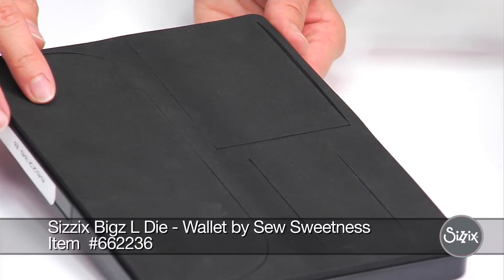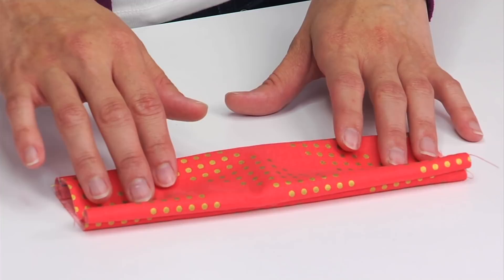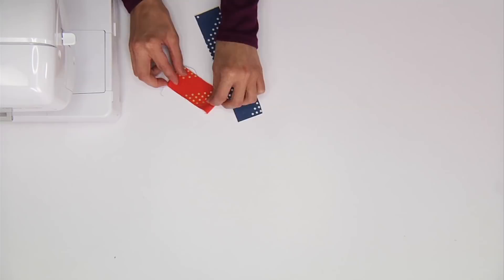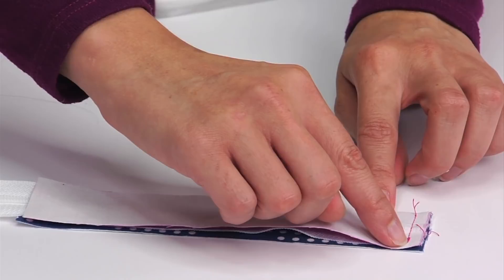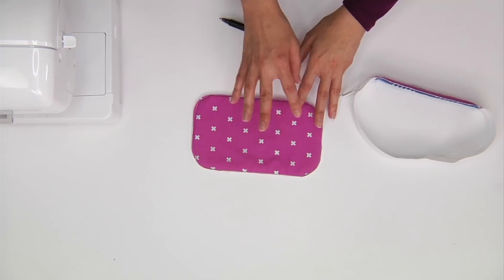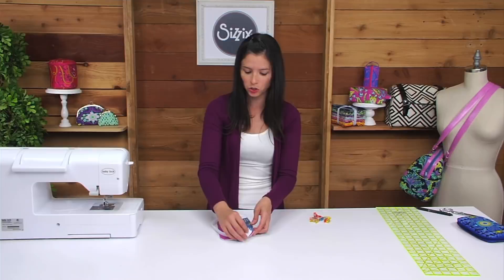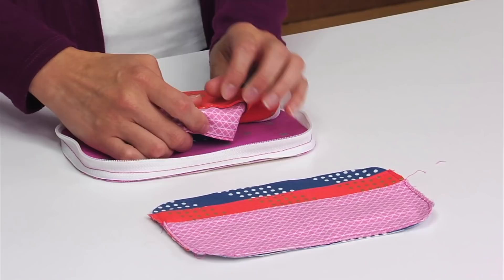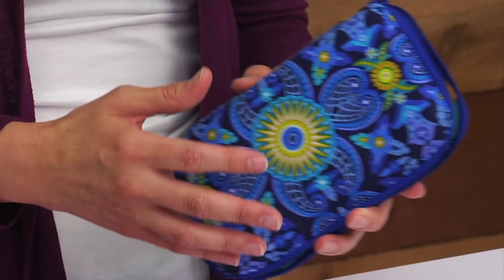How to Make a Wallet - Sizzix Quilting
Make a fashion statement with a whimsical wallet that you've made yourself. Imagine the fabric possibilities to match your unique style. Whether you’re a beginner or an expert when it comes to sewing, you will love this amazing die.

About Sew Sweetness:
Sara Lawson is the designer behind the sewing pattern company, Sew Sweetness. Her passion is making bags, garments and quilts. She started her blog in September 2010 while learning how to sew as an adult. (She learned the basics in 3rd grade during weekly sewing lessons from her mom.) She began designing free bag patterns for Pellon in December 2011, and since then, has written two books, Big-City Bags and Windy City Bags. She has worked for Aurifil, Art Gallery Fabrics and Craftsy, and her patterns have appeared in many publications. In addition to sewing, Sara loves horses, reading, music and Australian Shepherds. She lives with her husband and two children in Chicago, Illinois.